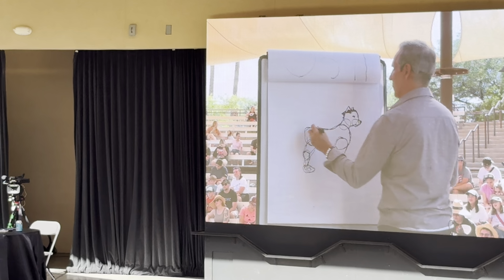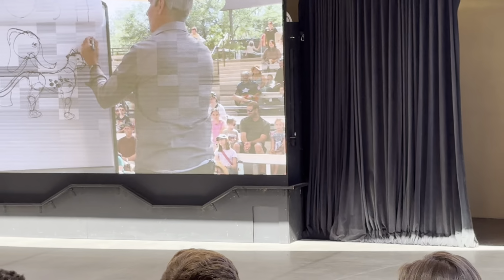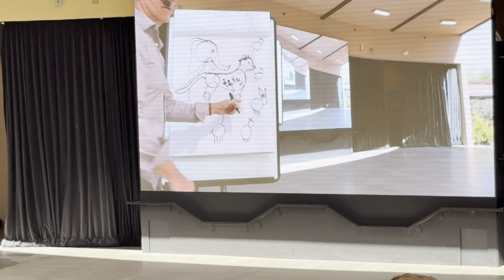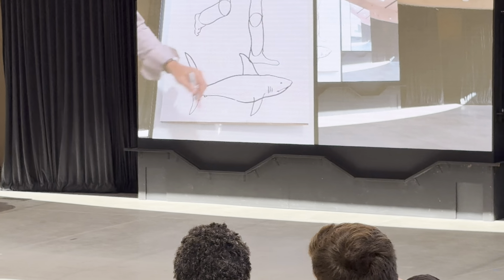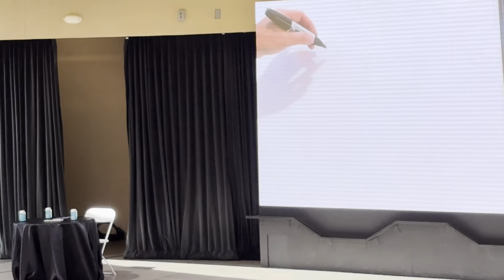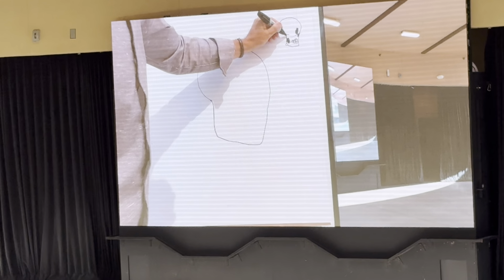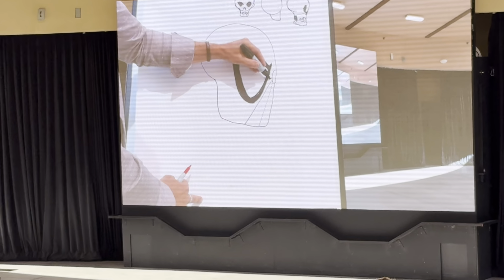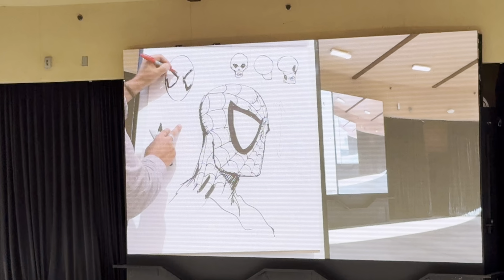Part 2 of Todd McFarlane at the Phoenix Zoo.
This is the remainder of the event with Todd McFarlane at the Phoenix zoo